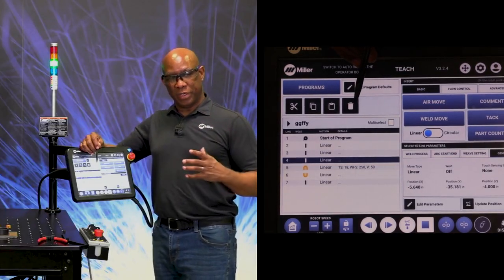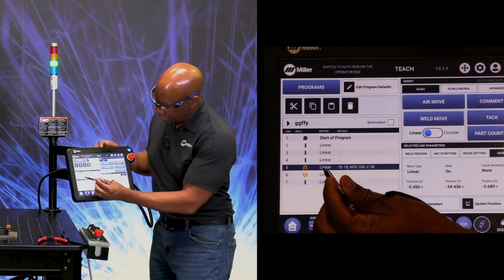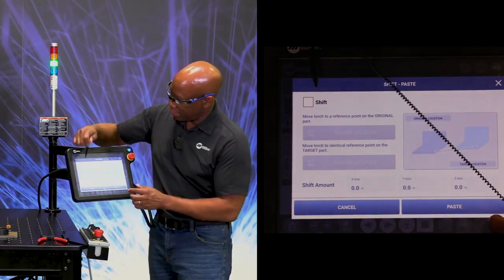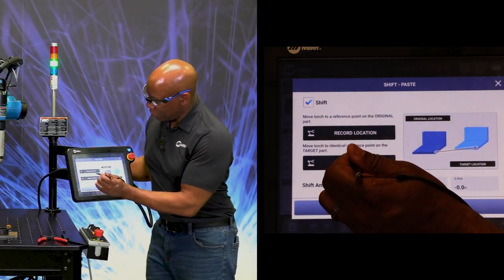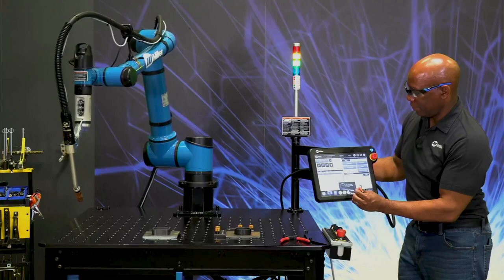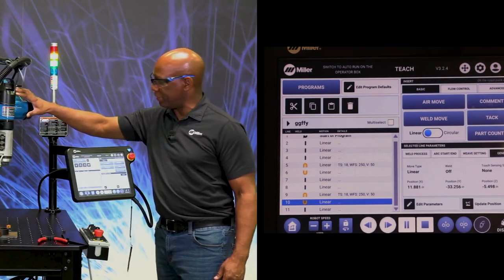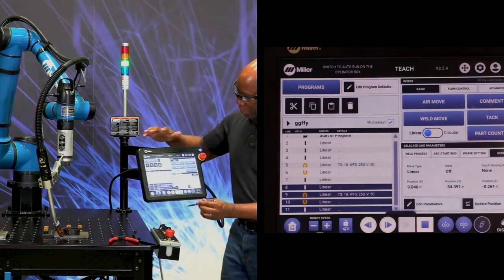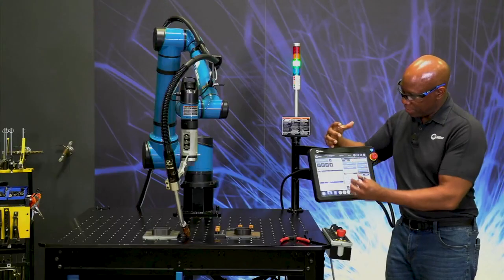Learning Copy Paste Shift Functions – Miller® Copilot™ Cobot Training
Discover how to copy, paste and shift programs on the Miller® Copilot™ Cobot welding system.

This feature allows you to use the same programs in different locations, saving you time and ensuring consistency across your projects. This how-to video is designed for welders of all skill levels to help you get started using your Copilot collaborative robot and explore the benefits of automation in welding.